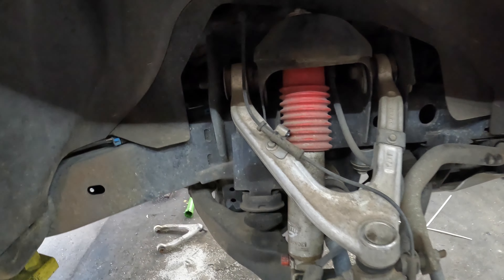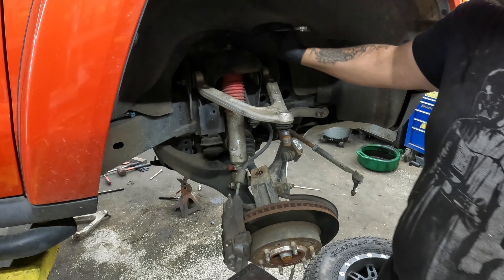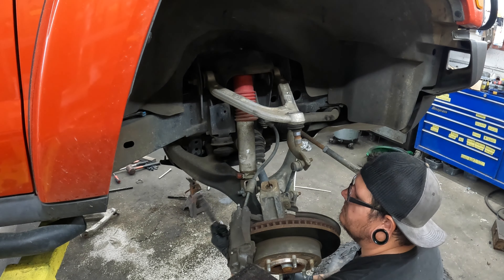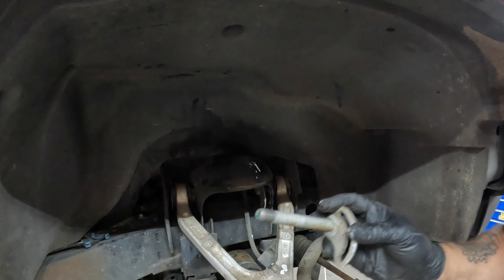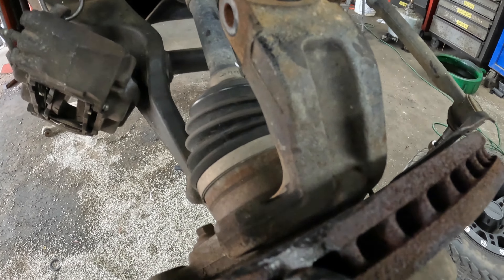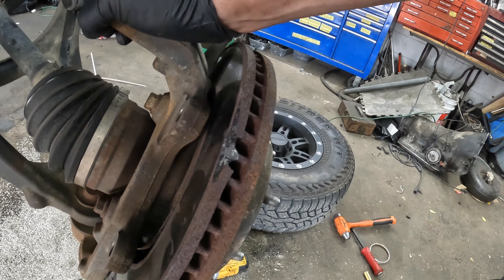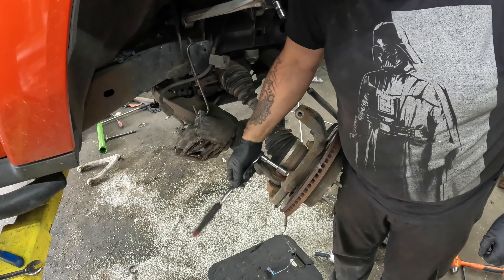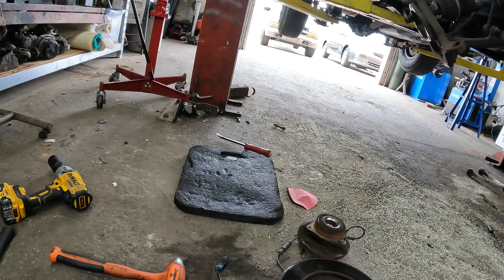Hummer H3 Front Suspension Rebuild Part 1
Working on a 2008 Hummer H3 with the 5.3 V8 and it needs a long list of front suspension and steering parts.  It needs wheel bearing/hub assemblies, upper control arms, and inner and outer tie rods.  I am going to be doing this in two or three videos so this will be a series.  This is the first where I pretty much disassemble everything.

Channel Members:

Raymond Madrid